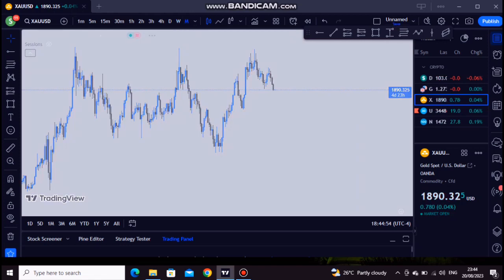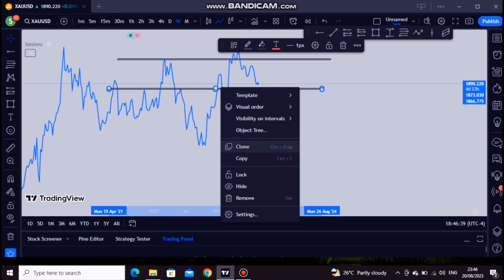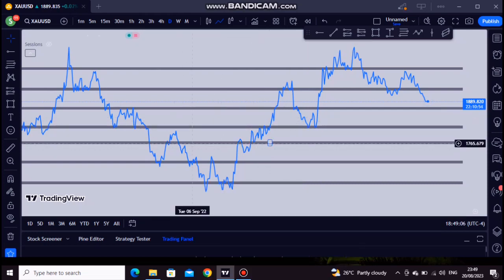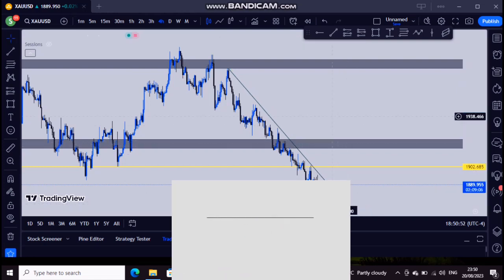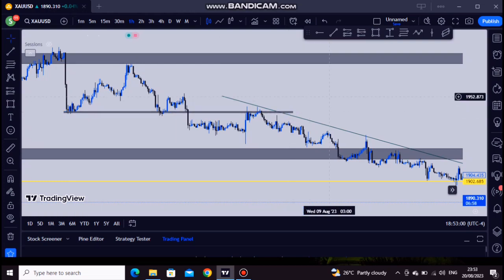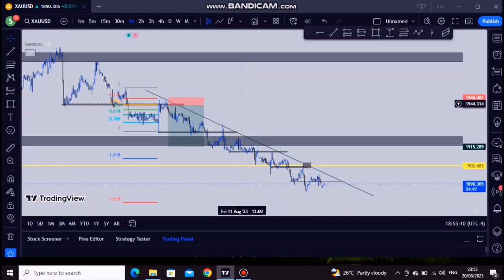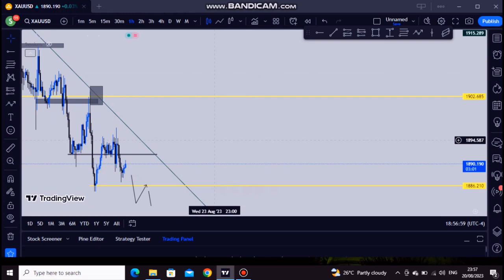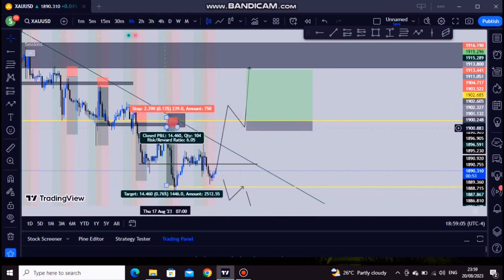Best Gold Trading Strategy + Weekly Forecast On XAUUSD